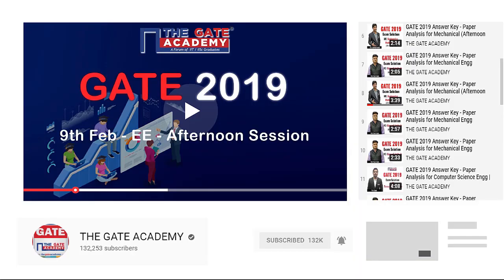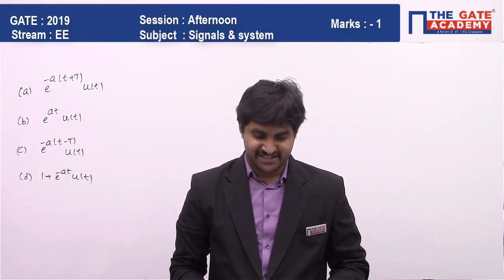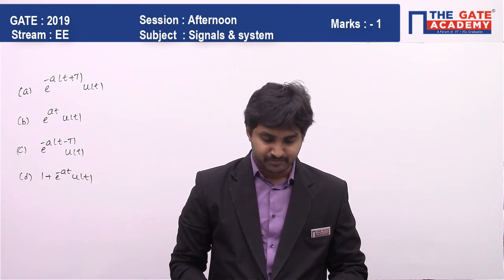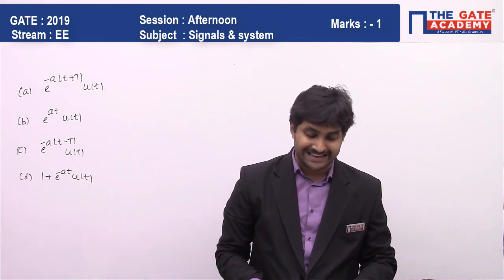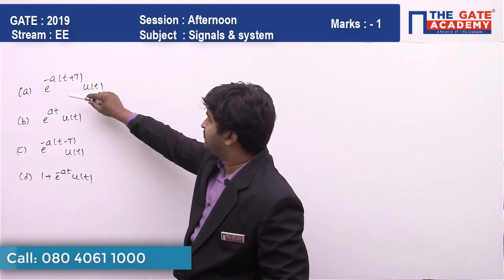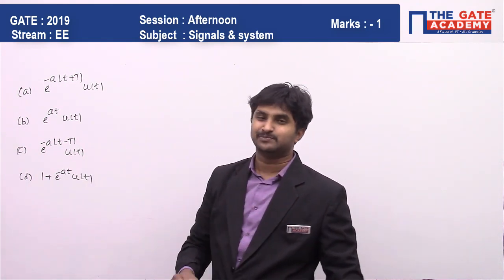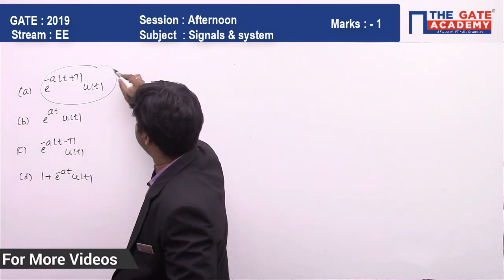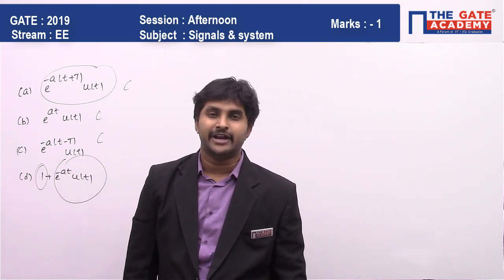GATE 2019 Answer Key - Video Solution for Electrical Engineering | Signals and System - 01